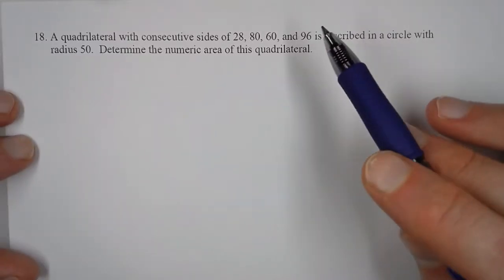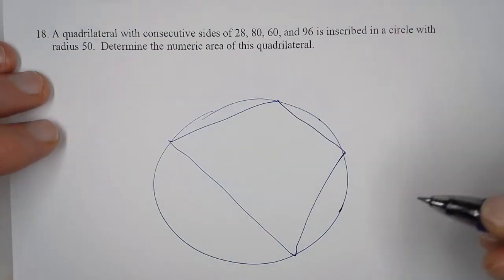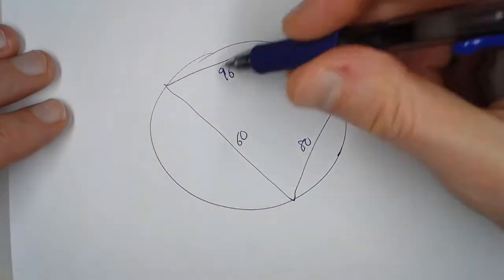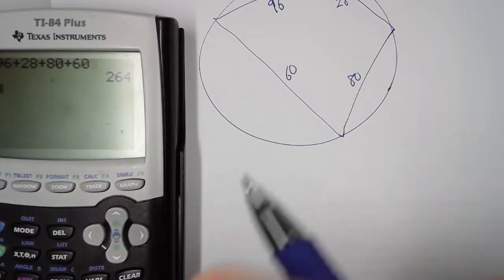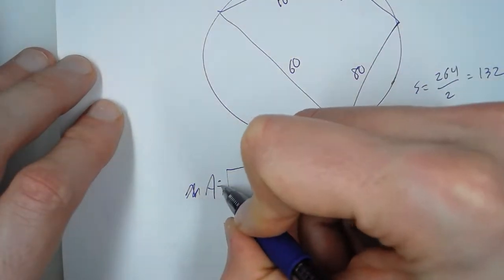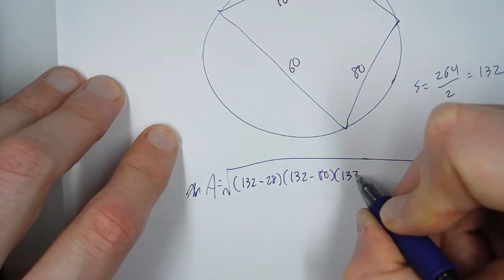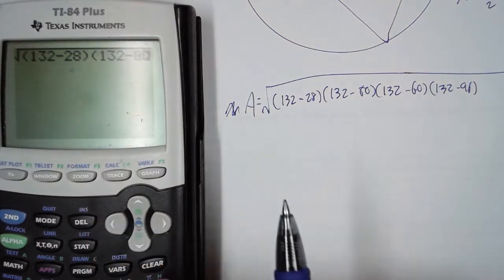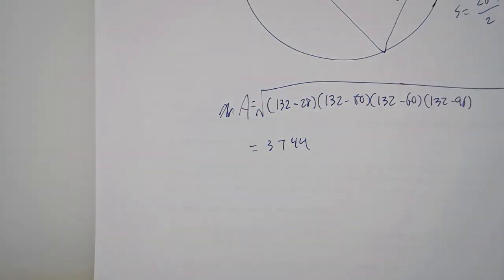2017 ICTM Regional AA Geometry Question 18